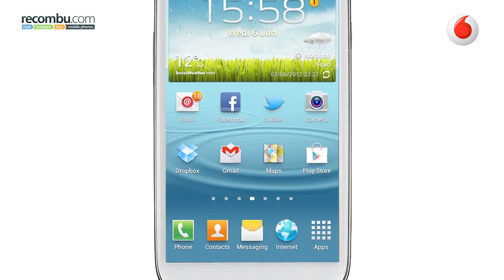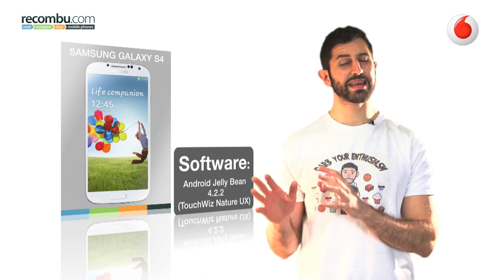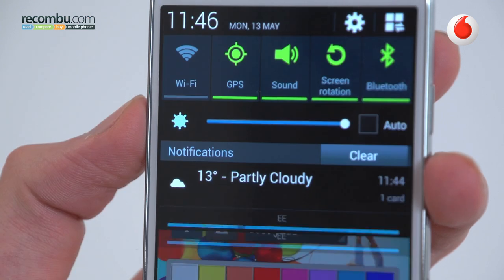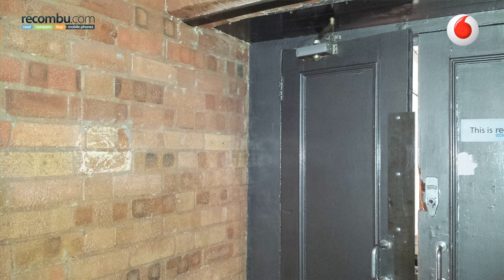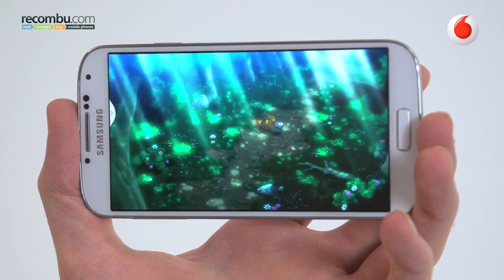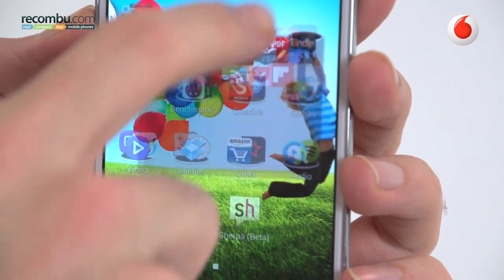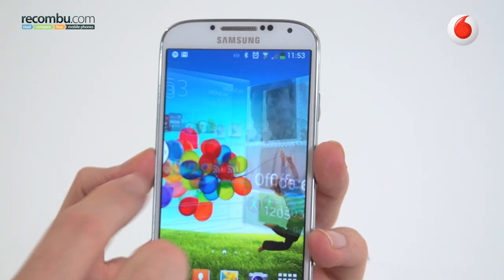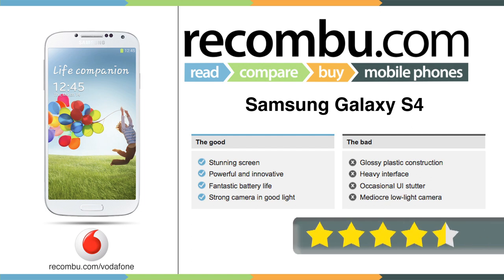Samsung Galaxy S4 review